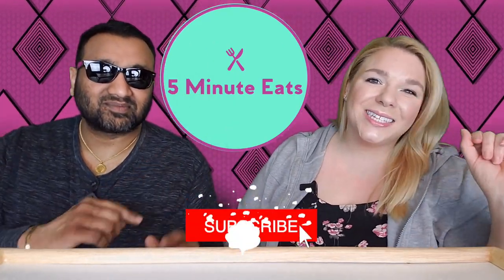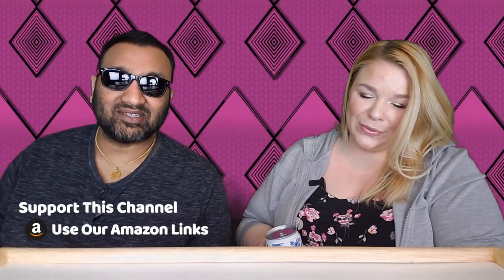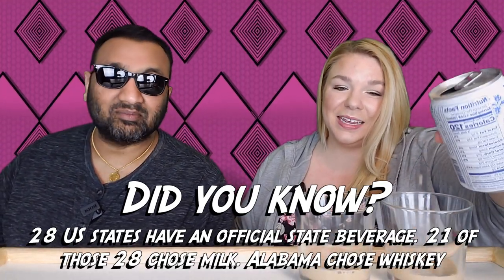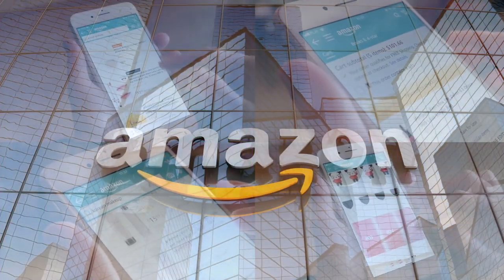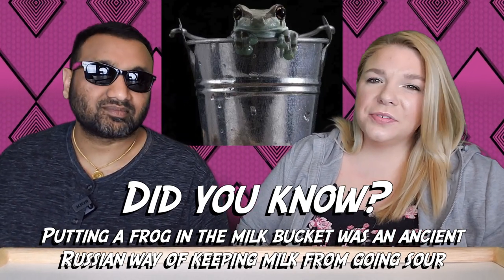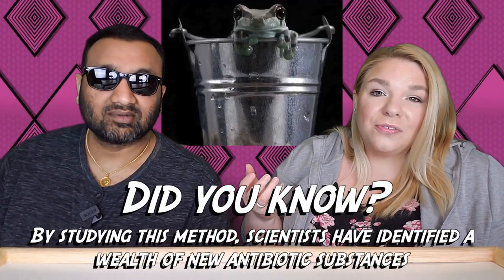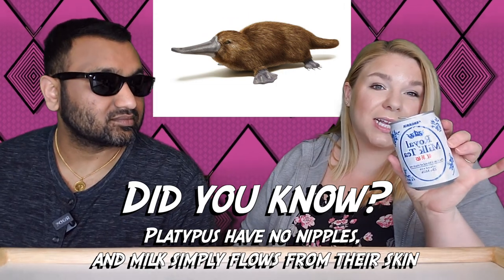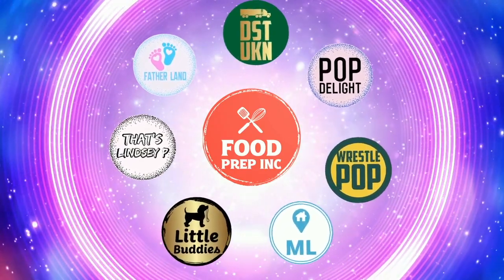Sangaria Royal Milk Tea Review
SHOP THIS VIDEO
Sangaria Royal Milk Tea